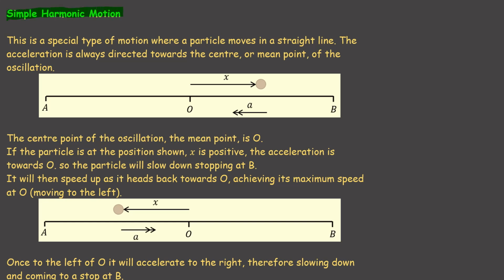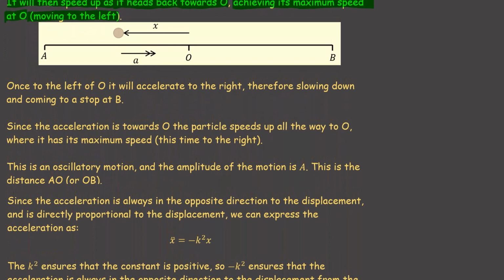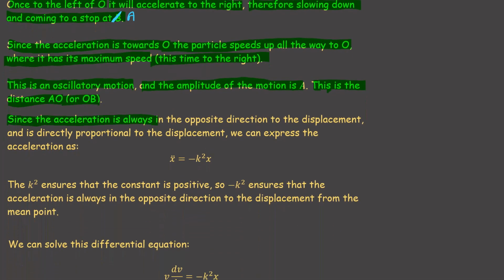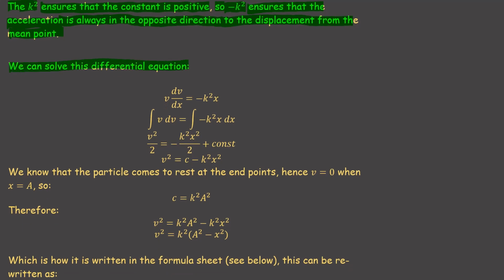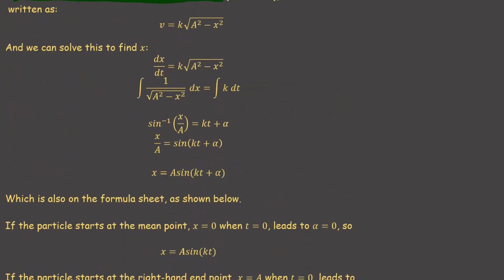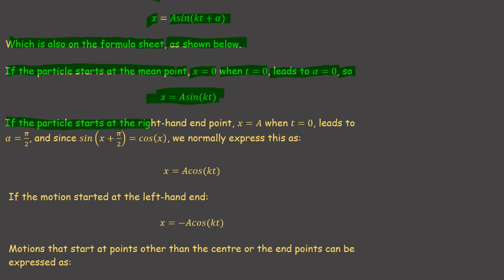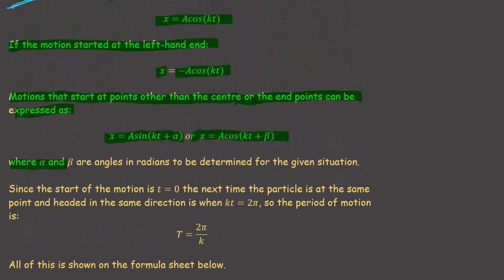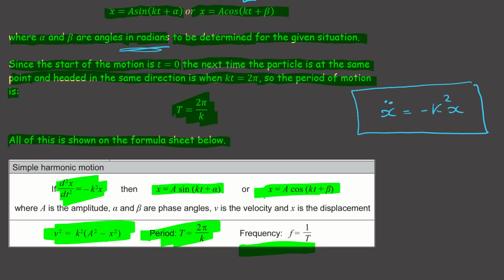Ch 11 Modelling Motion SHM Intro